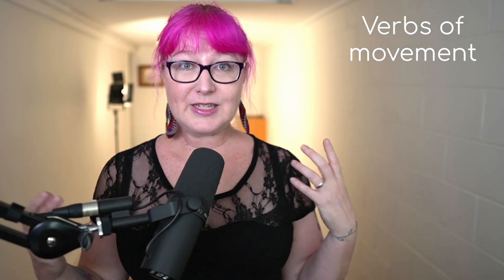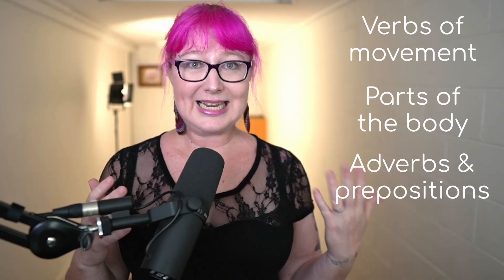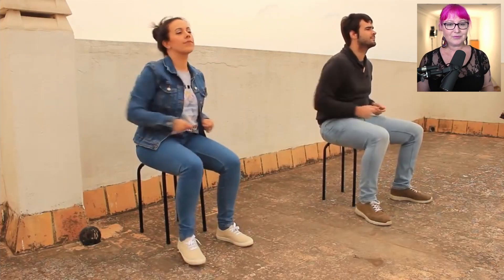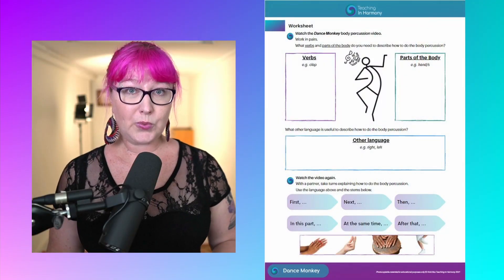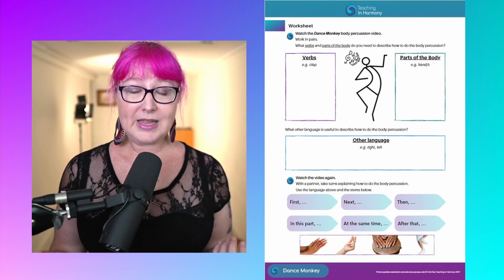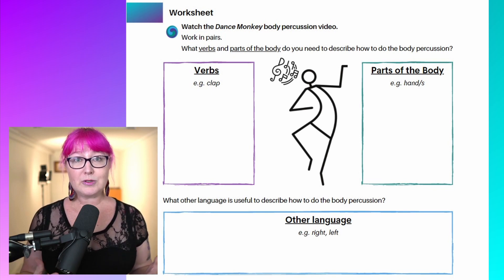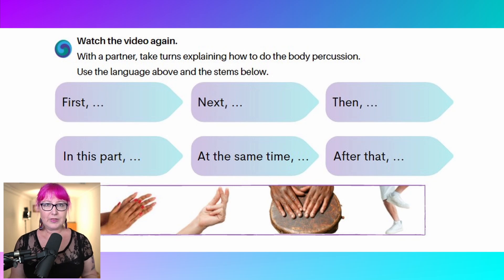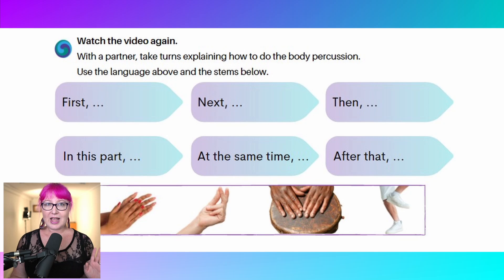Song activity for the language classroom: Body Percussion with "Dance Monkey"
Looking for something musical and active to do with your second language learners? Try this Body Percussion activity using the song Dance Monkey by Tones and I.

Download the worksheet for free from the Teaching in Harmony